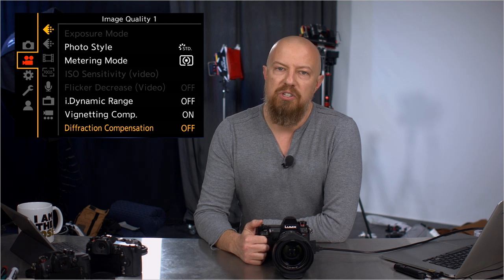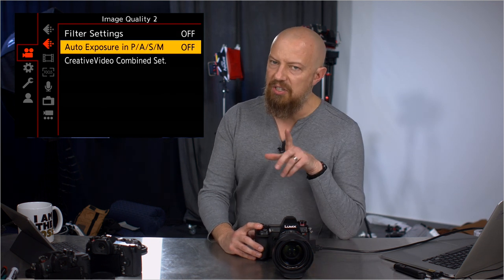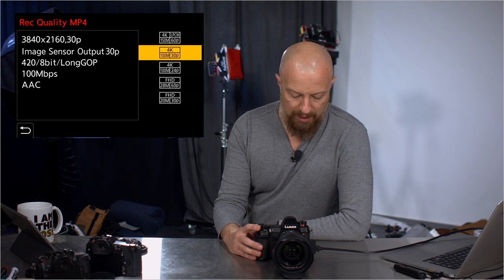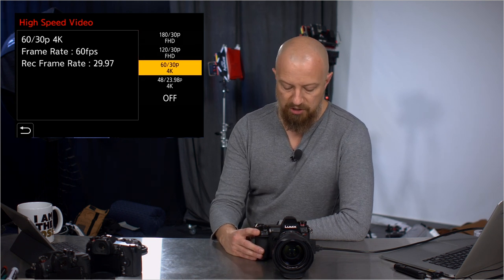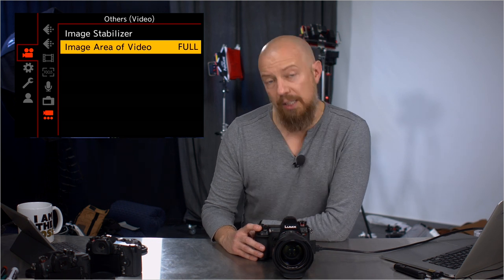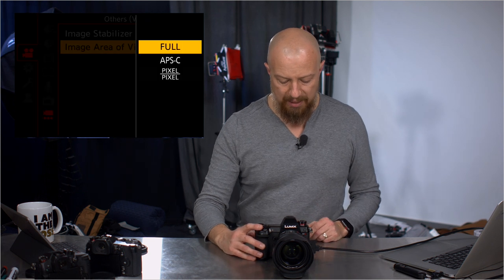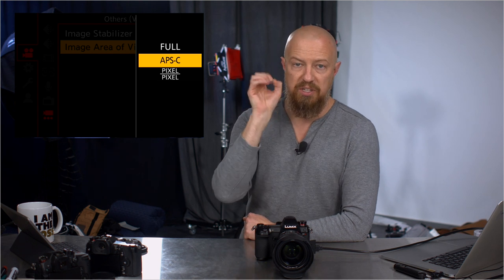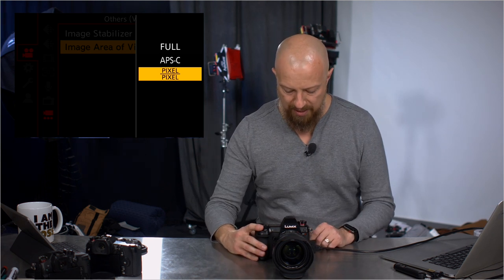LUMIX S1R Hands-on [part 4 VIDEO MENU] ▶︎ Exploring the new LUMIX S Series